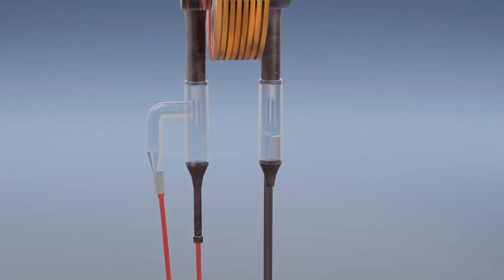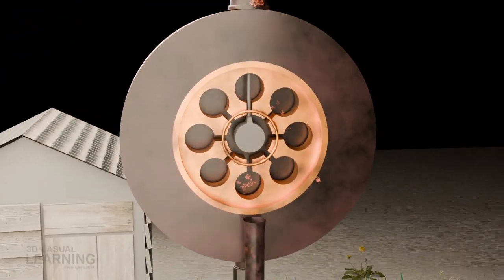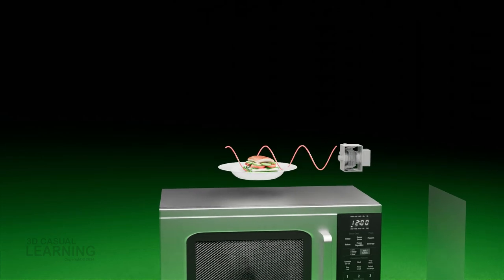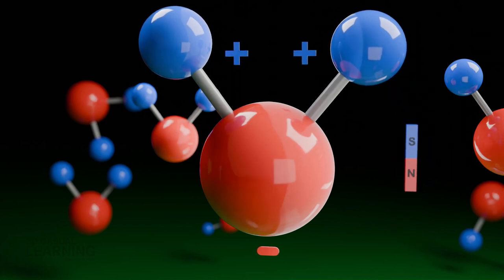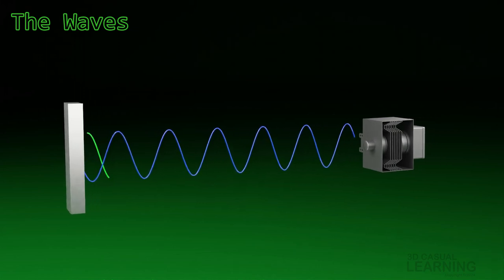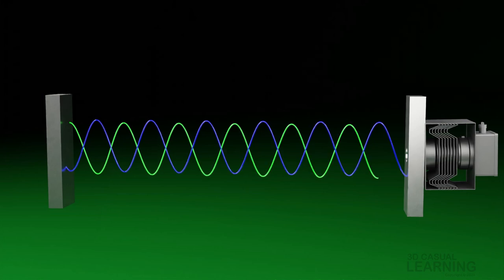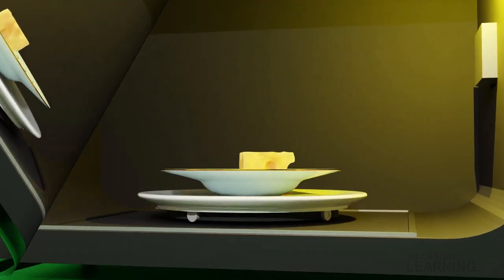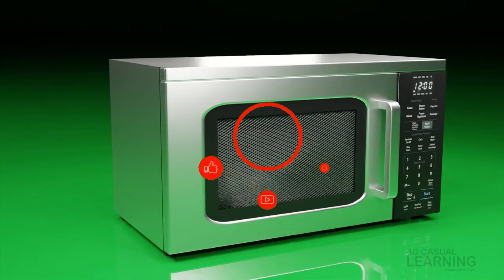How A Microwave Oven Works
In this video we will learn a history of a microwave invention and  how it works in 3D animation.